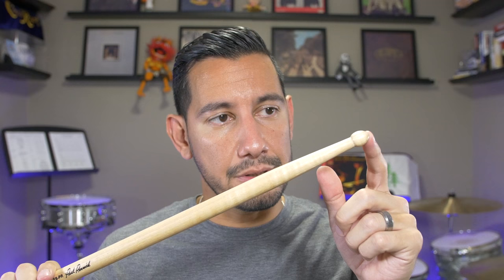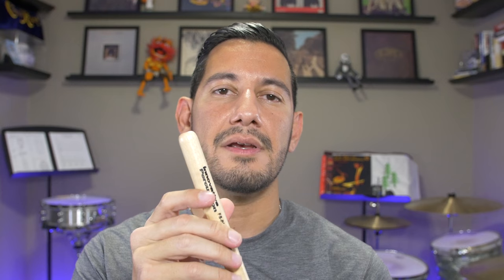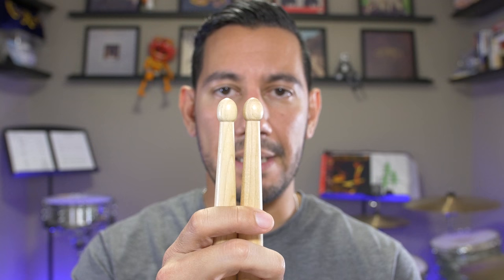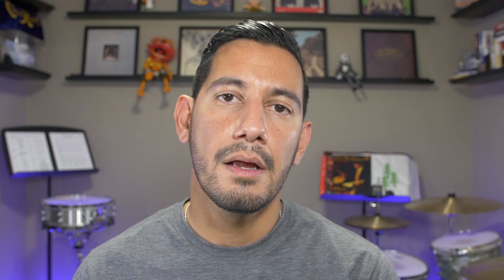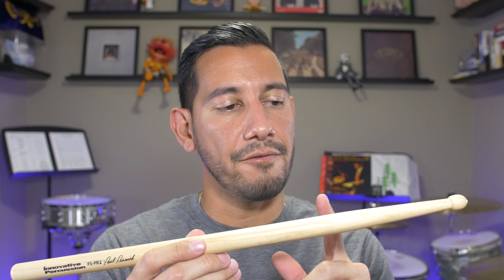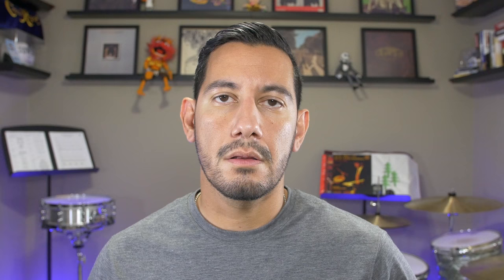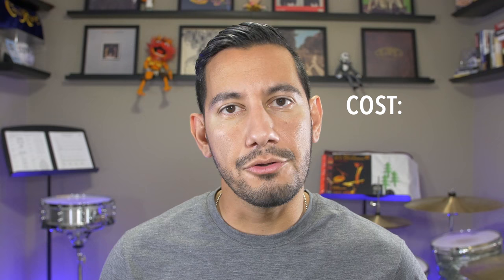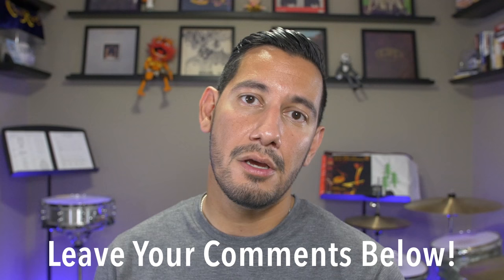Innovative Percussion Paul Rennick Snare Drum Stick Review | Swiss Cheese & Beats Ep. 15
In this video, I review the Innovative Percussion Paul Rennick FS-PR & FS-PR2, marching snare drum sticks.

MY PRACTICE PAD & STICKS:
Innovative Percussion CP-1R Practice Pad
Innovative Percussion PR2 Snare Drum Sticks

POCKET: Boss DB-30C Dr. Beat
PRO: Boss DB-90

BEATS
Above the Sky by Danijel Zambo